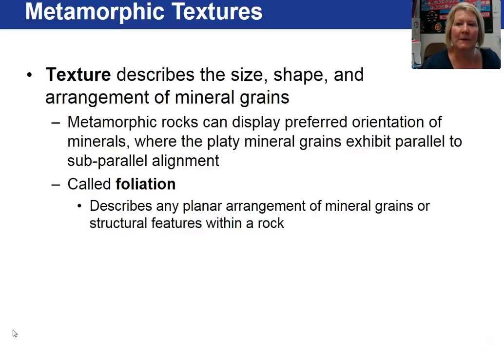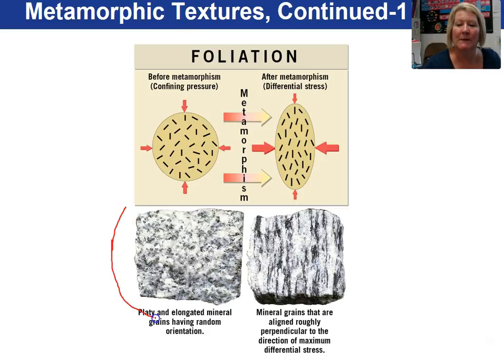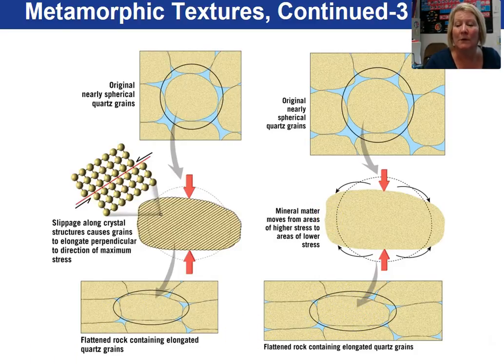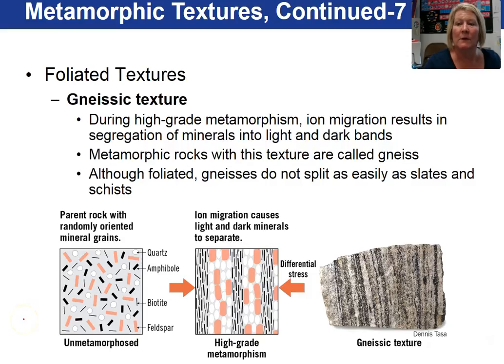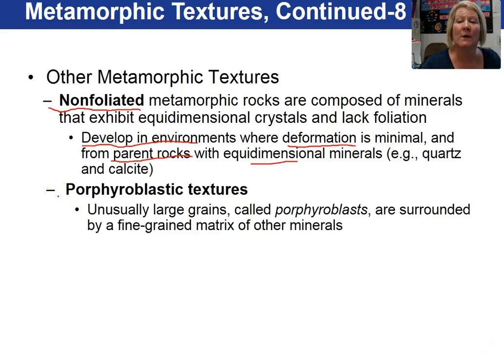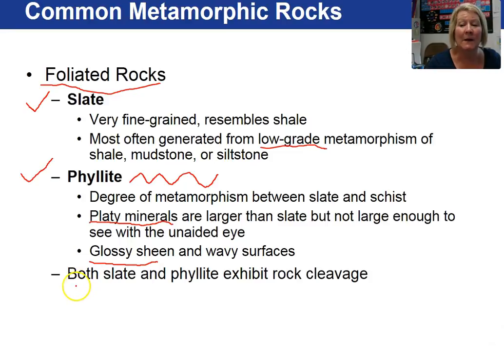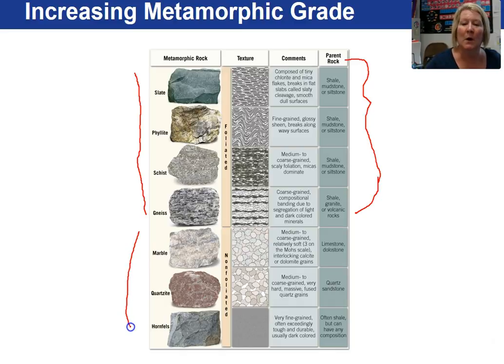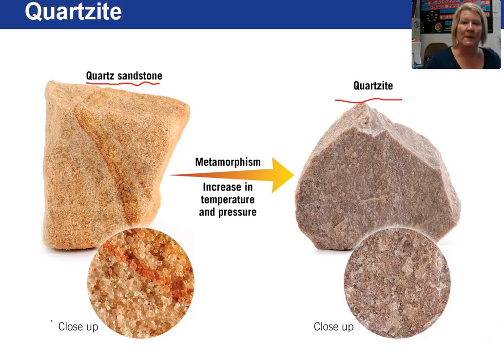Chapter 8 2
Chapter 8 Metamorphism and Metamorphic Rocks, video 2